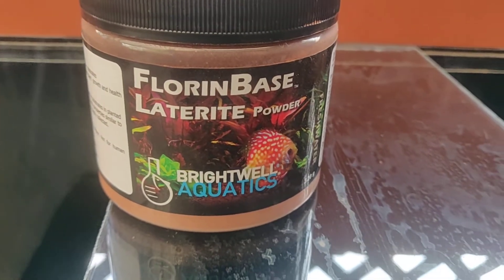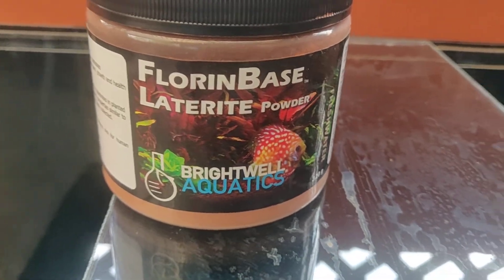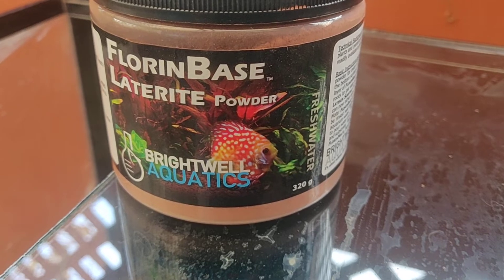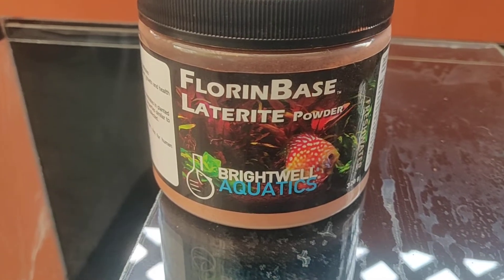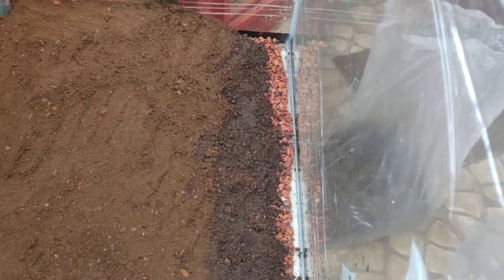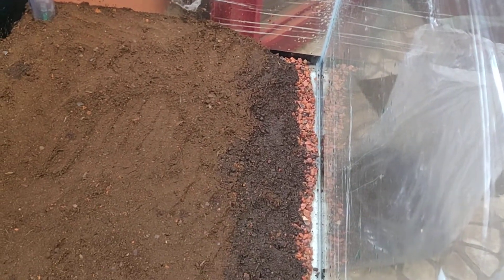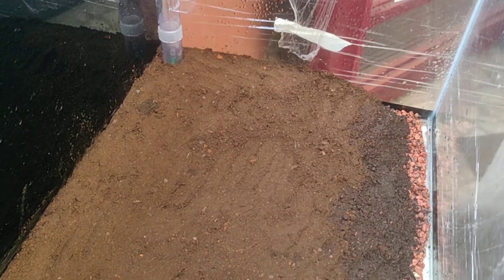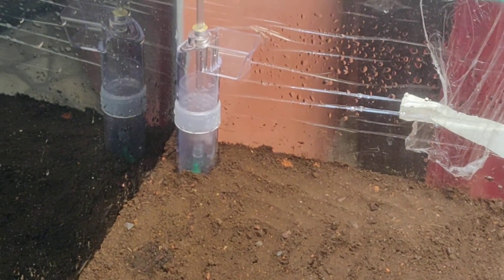Brightwell Aquatics Laterite Powder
Hi, as I mentioned on my video I will be using this product to aid the creation of the bacteria that's going to live underneath my plenum, it is going to be a dirted tank and I've never had too much issues using dirt, however algae is one problem that I hope the plenum solves, the whole plenum and anoxic filtration system seems really really interesting, check Dr.Kevin Novak's channel for more detailed information.